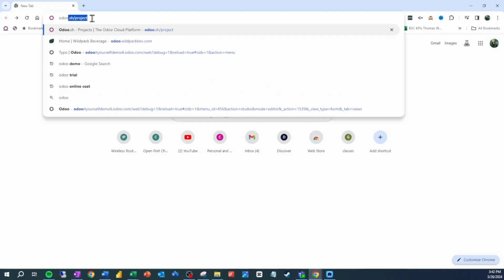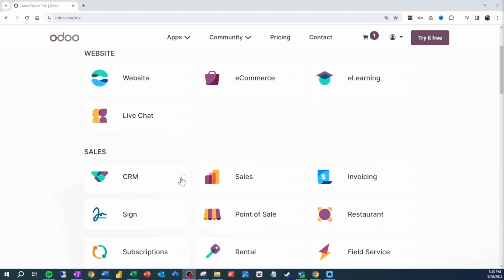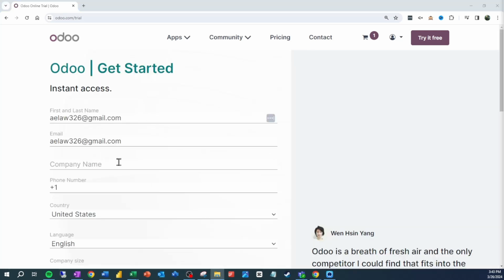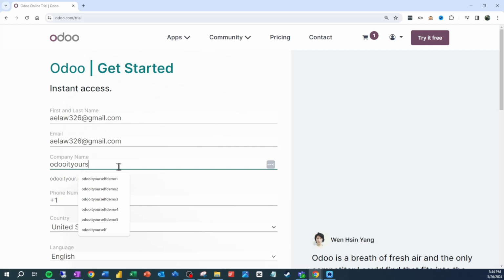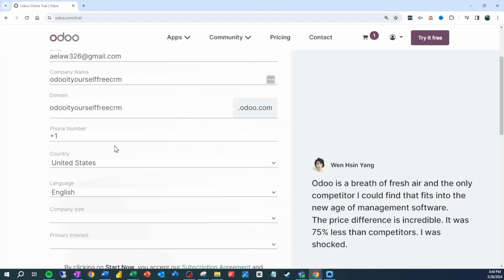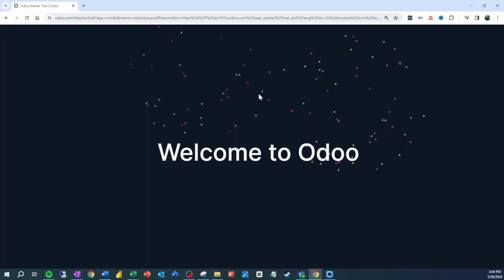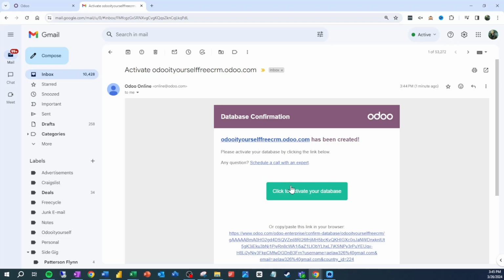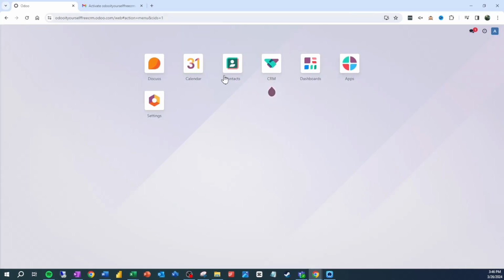Get a FREE CRM with UNLIMITED Users FOREVER!!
Does your company need a CRM?  Well, it's my birthday, so I want to give you a gift.  ODOO allows you to have a CRM for free, forever! Not only that, but you can have unlimited users!  Let me show you how to get started.

Need a bit more help? Grab a spot on my calendar!